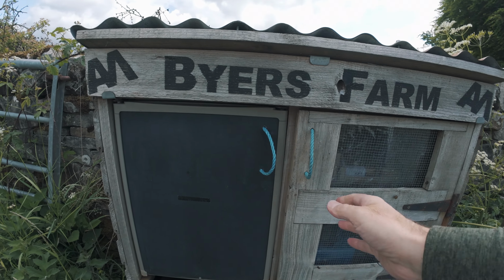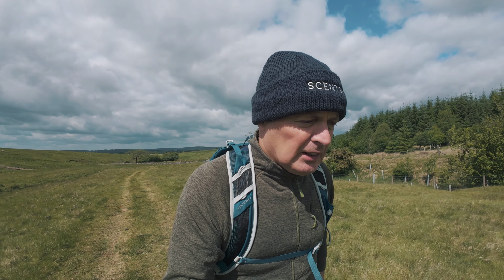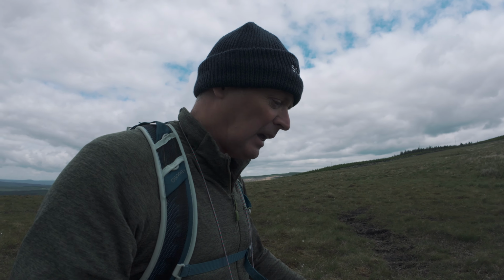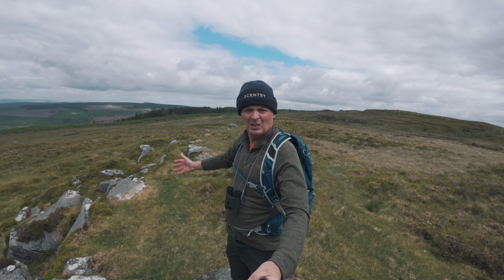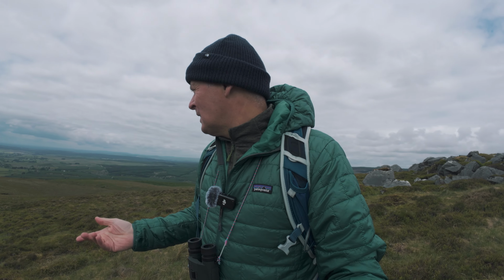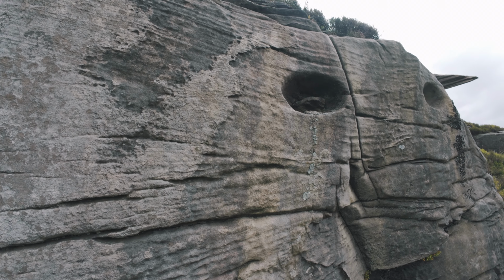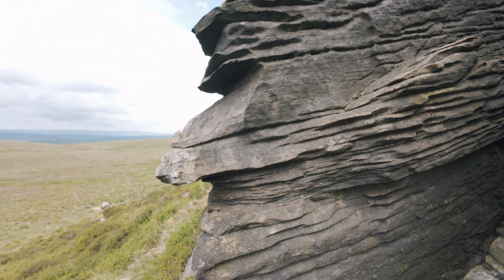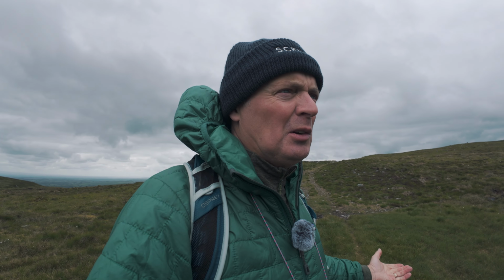In Search of the Ring Ouzel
Today I head out into the Bewcastle Hills on a mission of spotting the Ring Ouzel or the mountain Blackbird, it also gives me a chance to test out my new Osmo action 4 camera. It started off sunny but sunny turned cold windy and overcast , so not really the best conditions.